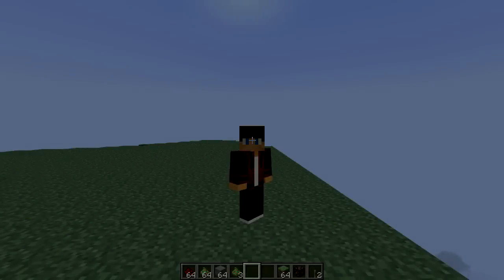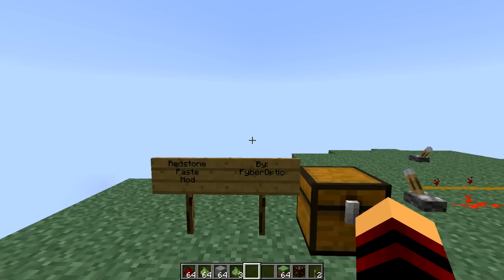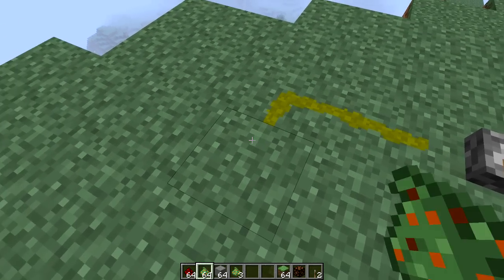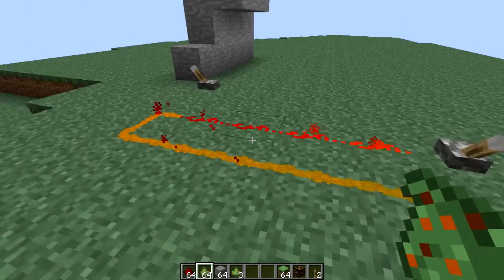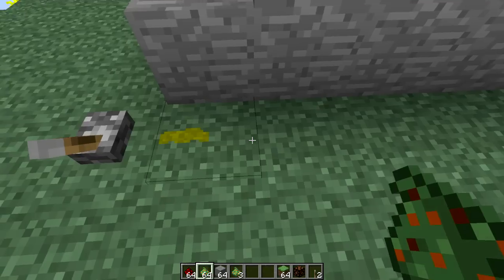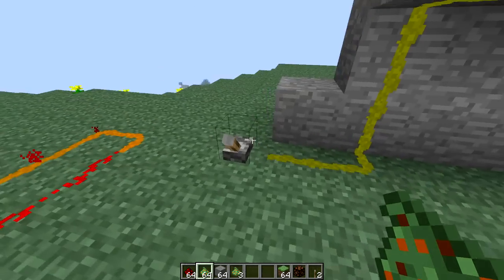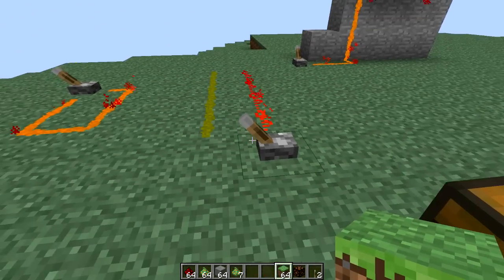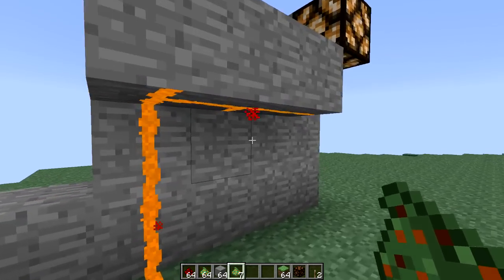Minecraft: RED STONE PASTE MOD!! [1.6.4] - Minecraft Mod Review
Leave a like for MOAR awesome mods?! :D
Other Minecraft Videos!